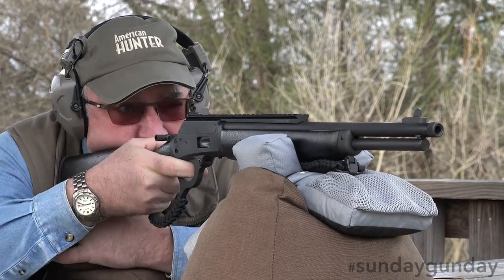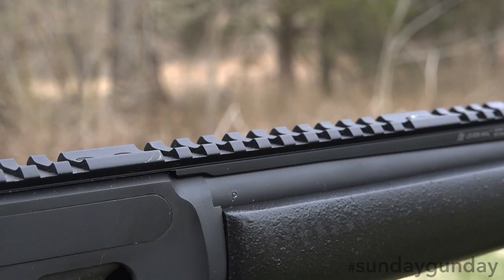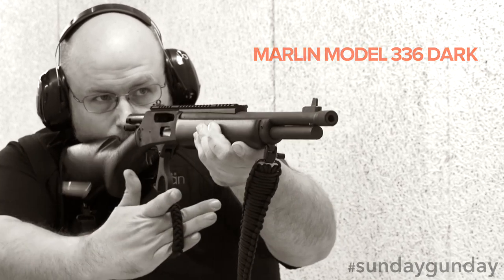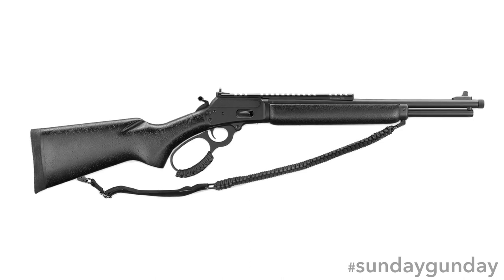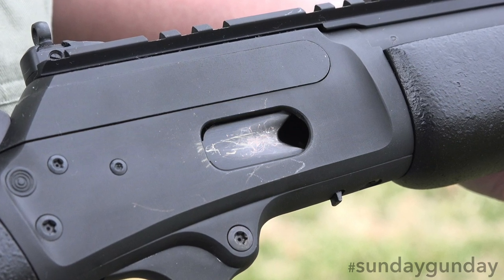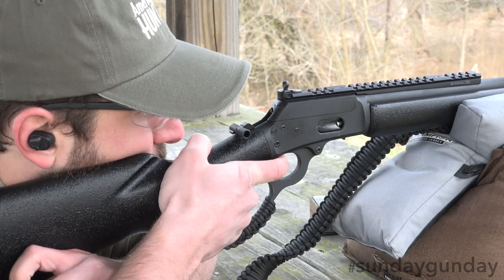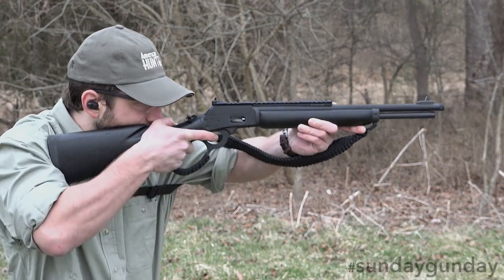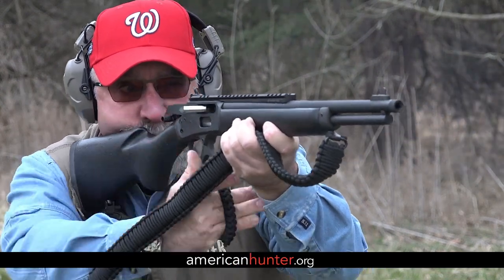SundayGunday: Marlin Firearms 1894 Dark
Get a closer look at the 1894 Dark, from Marlin, the latest addition to our SundayGunday series.